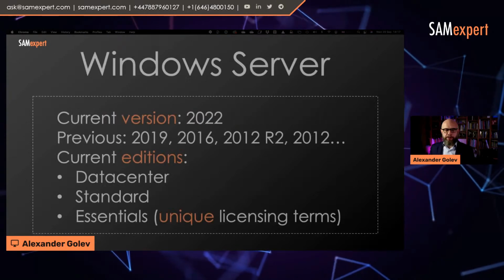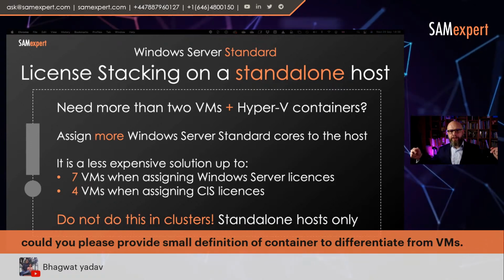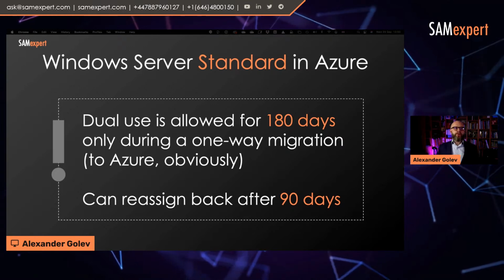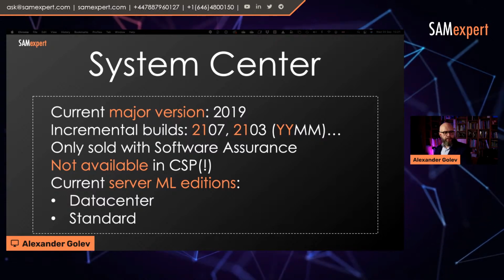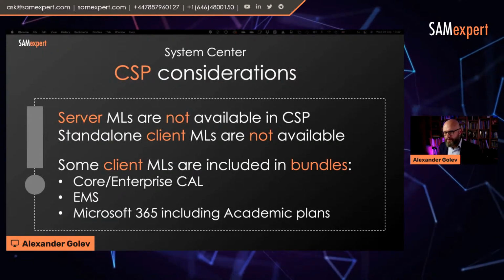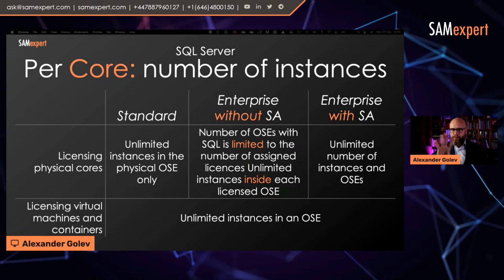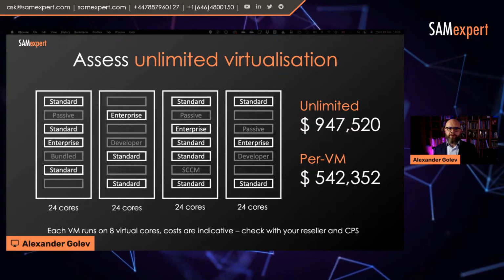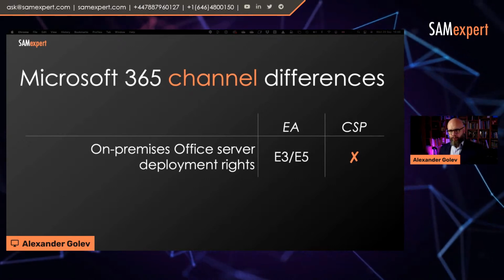Microsoft Windows Server, SQL Server, System Center, SharePoint, Exchange licensing [Training 5/8]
Microsoft Datacentre licensing (servers):
► Windows Server, SQL Server, System Center, SharePoint, Exchange, Project Server
► on-premise
► outsourced
► in Azure
► in someone else's data centre

ESSENTIAL READING

SAMexpert is an independent management consultancy focused on Microsoft. We help you get a fair deal, reduce costs, stay compliant, and survive audits.

Want us to solve your FinOps and licensing headaches?
Let's figure out a way to do it with zero nonsense

CHAPTERS

00:00:00 Welcome to the Microsoft License Management Training Part 5
00:00:29 Windows Server Licensing Introduction
00:04:49 Permitted downgrades and down-edition of Windows Server
00:06:49 Windows Server licensing model
00:07:37 The history of processor metric
00:11:05 How to calculate and buy Windows Server core license requirements
00:17:19 What is a virtual machine, Physical OSE, Virtual OSE
00:19:04 How to license Windows Server virtual machines and containers
00:30:53 How to license Windows Server in VMware clusters, Hyper-V clusters
00:35:39 Windows Server Client Access License, CAL
00:41:47 Windows Server Essentials
00:43:02 Windows Server Azure Hybrid Benefit
00:47:34 Licensing Windows Server CAL in Azure
00:49:00 Windows Server in Amazon AWS, Google Cloud, Alibaba
00:50:24 Windows Server in third-party providers (SPLA)
00:53:30 Licenses you can buy instead of Windows Server CAL
00:55:19 Software Assurance and Windows Server
00:59:19 Windows Server in CSP
01:03:22 System Center licensing introduction
01:07:47 System Center Client Management Licenses
01:10:06 System Center Server Management Licenses
01:20:11 System Center licensing in VMware and Hyper-V clusters
01:20:47 System Center in Azure
01:24:09 System Center in Amazon AWS, Google Cloud, Alibaba
01:25:31 Software Assurance and System Center
01:27:00 System Center in CSP
01:29:34 Licensing Core Infrastructure Suite
01:31:31 Is Azure Hybrid Benefit available for Core Infrastructure Suite?
01:32:54 SQL Server Licensing Introduction
01:37:15 Permitted downgrades and down-edition of SQL Server
01:38:39 SQL Server Client Access Licenses (CAL)
01:43:31 How many instances of SQL may be run under one license?
01:50:55 How to calculate SQL Server license requirements?
01:54:24 SQL Server licensing in VMware and Hyper-V clusters
01:56:01 Azure Hybrid Benefit for SQL Server
01:56:39 SQL Failover - free instances for DR and High Availability
02:00:19 SQL Server licensing requirements in Azure
02:04:03 SQL Server in Amazon AWS, Google Cloud, Alibaba
02:05:04 SQL Server in third-party providers (SPLA)
02:07:04 Software Assurance Benefits for SQL Server
02:08:59 SQL Server in CSP
02:09:19 SQL Server Unlimited Virtualisation, does it make sense?
02:14:12 Licensing Microsoft Office Servers
02:14:39 Licensing Microsoft Exchange Server
02:20:28 Licensing SharePoint Server
02:23:19 Licensing Skype for Business Server
02:26:24 Licensing Microsoft Project Server
02:28:40 Exchange, SharePoint, Skype in VMware and Hyper-V clusters
02:29:12 Using Microsoft Office Servers in third party providers
02:29:43 Software Assurance for Microsoft Office Servers